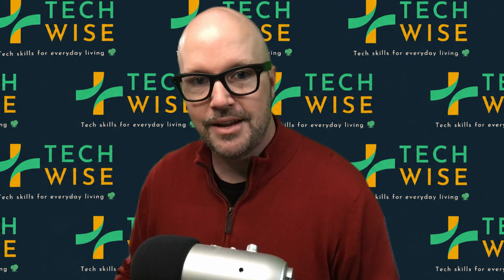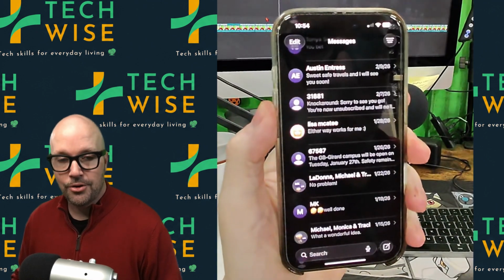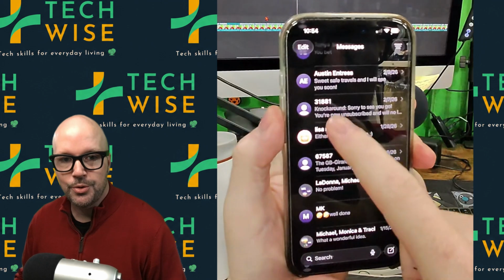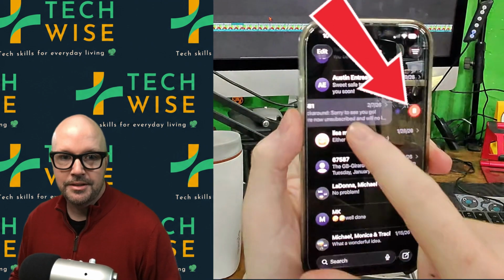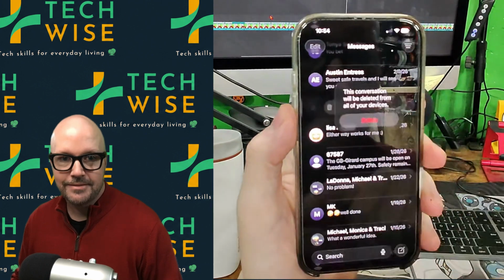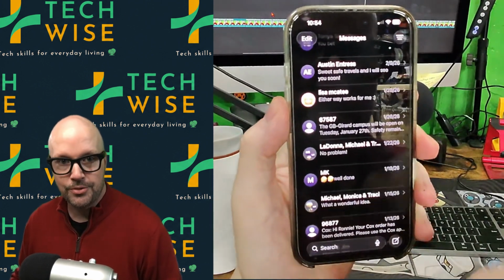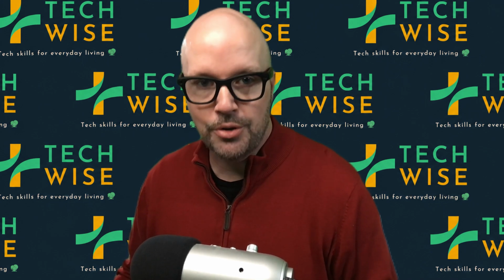How to Delete Text Messages On Your iPhone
In this video, you’ll learn how to permanently delete text messages on your iPhone in a simple, step-by-step way. Whether you want to remove an entire conversation or just a few messages, this guide will walk you through exactly what to do.

This is a great way to clear out old messages, remove spam, and keep your phone feeling organized and easy to use.

What you’ll learn:
How to delete an entire text conversation
How to delete individual messages
What happens when messages are deleted

If you’re using an Android phone, check out the next video where I walk through these same steps for Android devices.

Try it out today and start cleaning up your phone.